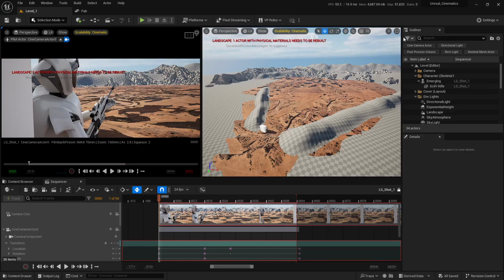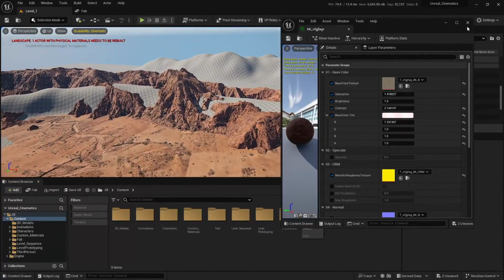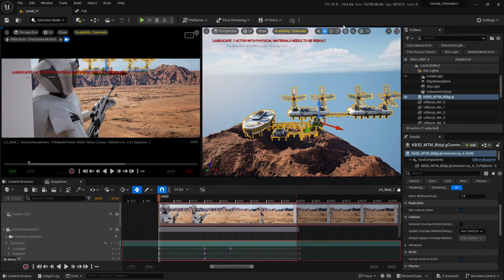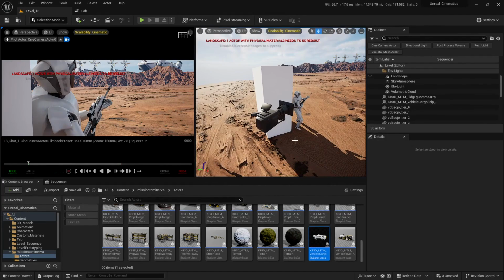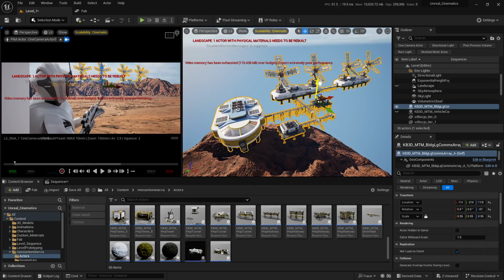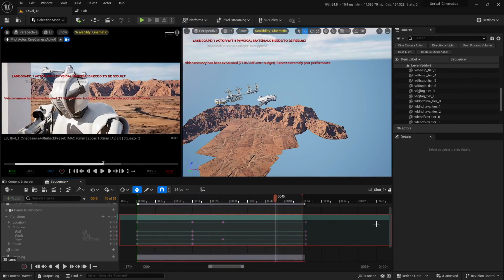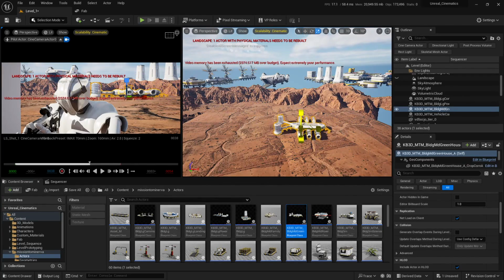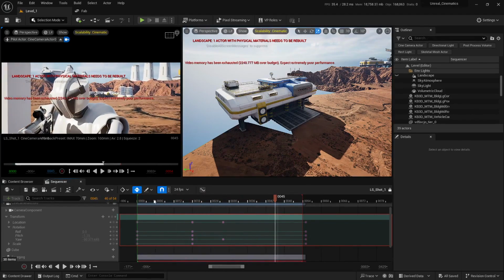Unreal Engine for Films & Cinematics 2026 | Scene Building with FAB Assets UE5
Unreal Engine for Films & Cinematics Course 2026 | Scene Building with FAB Assets (Mission to Minerva) in UE5 | Class 08

In this lesson, we focus on refining and building out a complete cinematic scene in Unreal Engine by working with environment assets and materials. You’ll learn how to bring in additional assets from the FAB Asset Library, troubleshoot and fix common shadow issues, and adjust material parameters to improve realism and visual consistency.
You’ll also explore best practices for placing assets, maintaining proper scale and composition, and structuring your scene for efficient workflows. These skills help you create cleaner, more believable environments and prepare your project for advanced lighting, camera work, and cinematic storytelling in the upcoming lessons.

🎬 What You’ll Learn in This Video:

👉 Fixing and troubleshooting shadow issues in Unreal Engine
👉 Adjusting material parameters to improve visual quality
👉 Downloading and using assets from the FAB Asset Library
👉 Building up a scene using multiple environment assets
👉 Applying best practices for asset placement and scene design
👉 Improving scene readability, scale, and composition
👉 Preparing an environment for cinematic lighting and camera work

0:00 - What You’ll Learn in This Class
0:20 - Fixing and Troubleshooting Shadow Issues
2:07 - Adjusting Material Parameters for Better Visuals
4:44 - Downloading and Adding More FAB Assets
7:03 - Building the Scene Using FAB Assets
29:00 - General Rules for Placing Assets and Scene Design
29:53 - What You’ll Learn in the Next Class